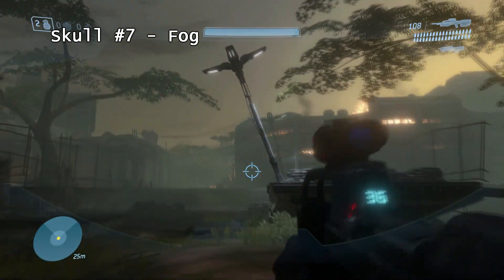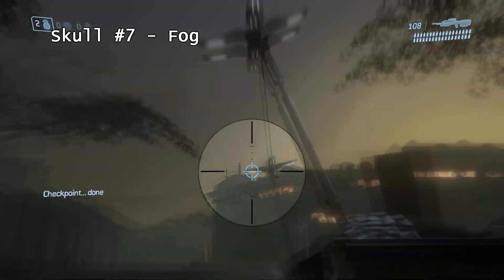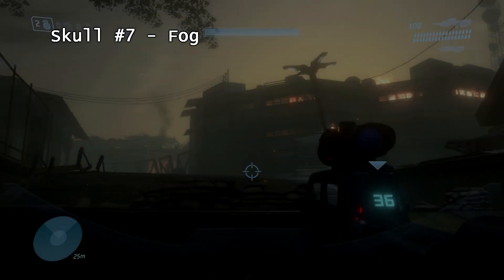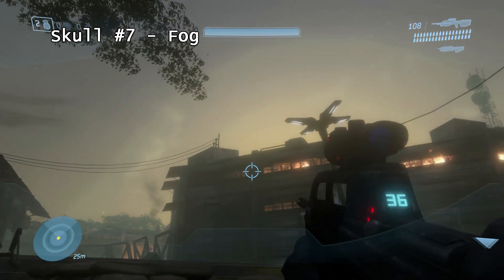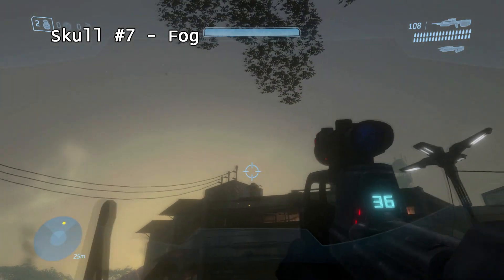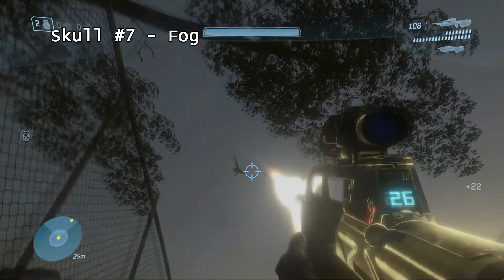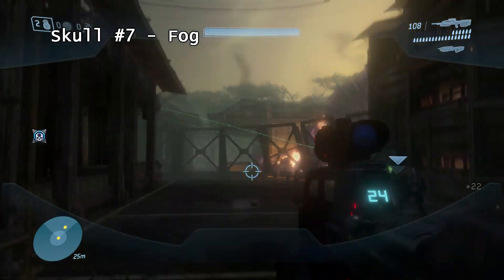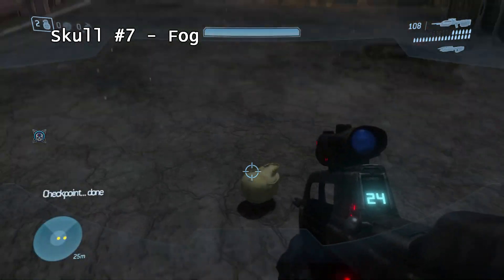Halo: MCC [Halo 3] | Skulls & Terminals - Mission 5 - Floodgate | Collectibles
Collectibles in this video:
Skull #7 - Fog

Please note, they will need to be done on normal difficulty or higher.

Achievements:
Witch Doctor (20G) + individual skull achievements (5G*13=65G) + No Stone Unturned (20G) + individual terminal achievements (5G*8=40G)
Total = 150G

Check out my Halo Collectibles Master Playlist, including Halo Reach, Halo CE: Anniversary, Halo 2: Anniversary, Halo 3, Halo 3: ODST, Halo 4, and Halo 5: Guardians